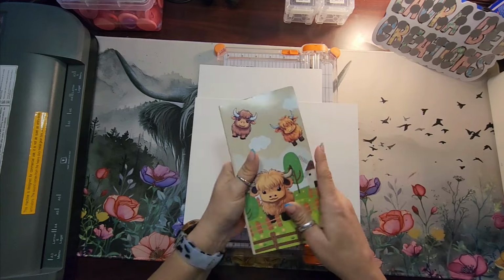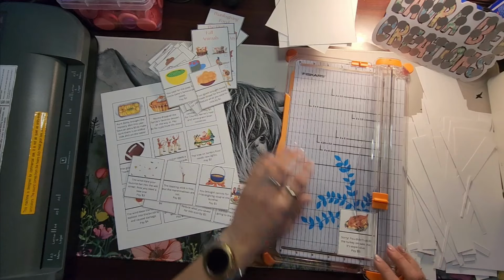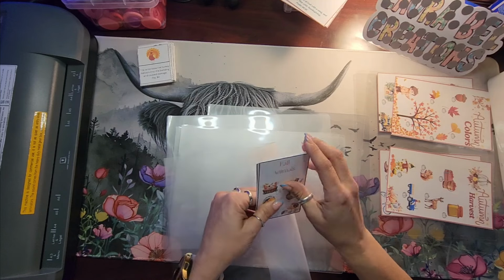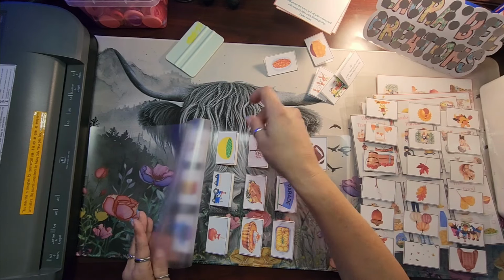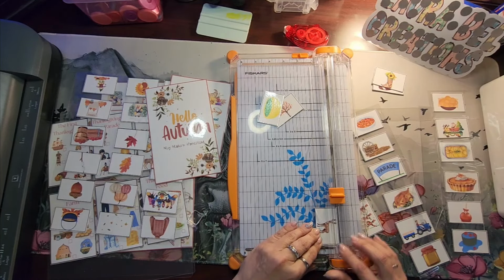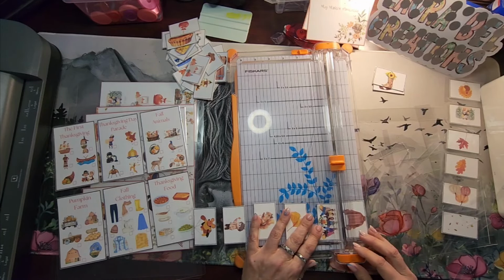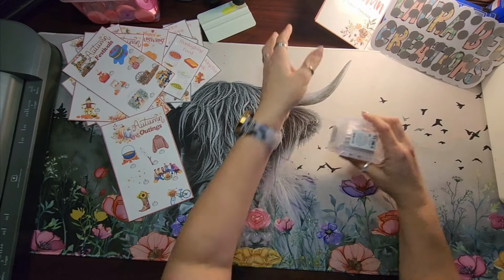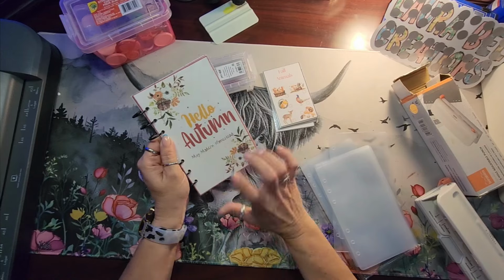Hello Autum Tutorial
Thank you to Mrs. Janet for making such a cute challenge.
I hope this encourages more of you to play these boxes. They are not as intimidating as they seem.

Hello Ya'll I am a 39+2 year old mom of 5 and a grandma of 1. Here we cash stuff, budget, play games, do a minis binder, bucks binder and whatever else we can think of to help save money- in a fun and exciting way!!!

Dice Tower

 @IncomeBabes  - Spooky Box
Acrylic box
Purple envelopes
Purple Binder